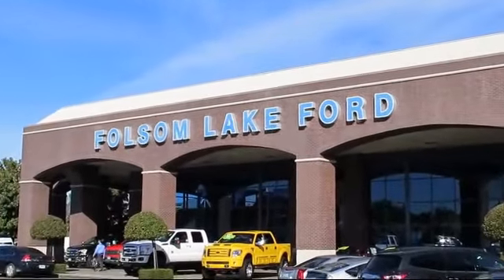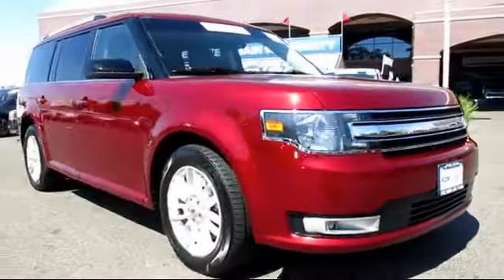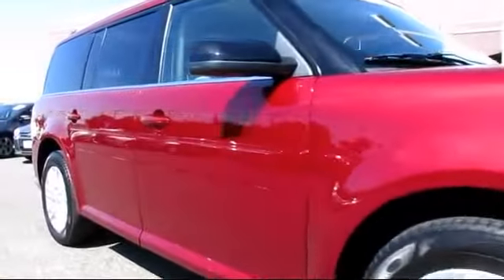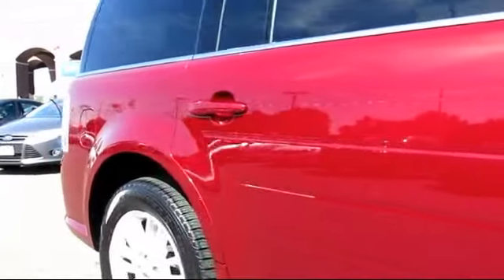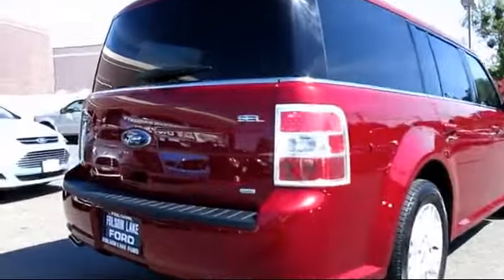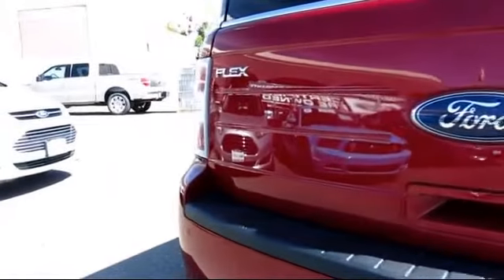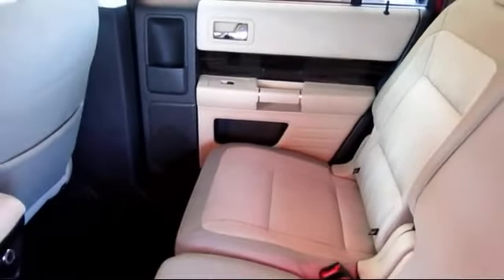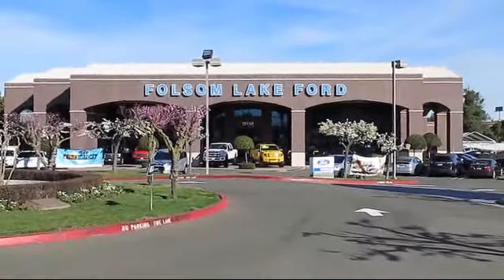2014 Ford Flex Sport Utility SEL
2014 Ford Flex Sport Utility SEL - Stock Number: R26634 - VIN: 2FMHK6C85EBD23429.

12755 Folsom Blvd.